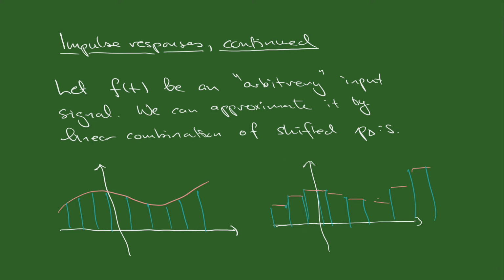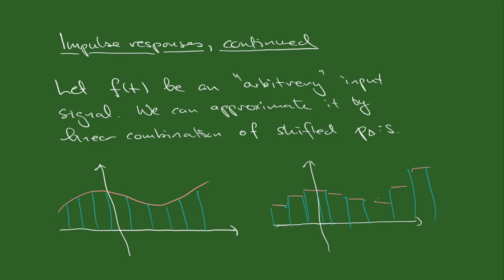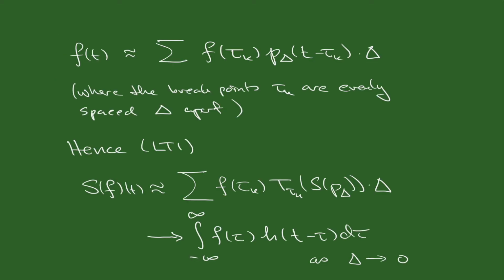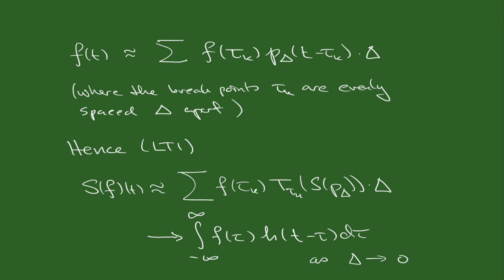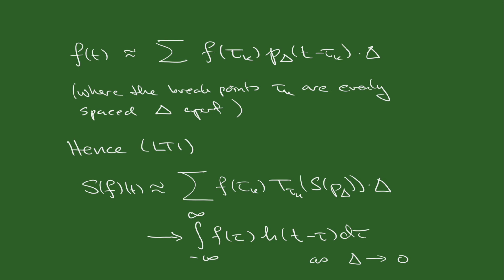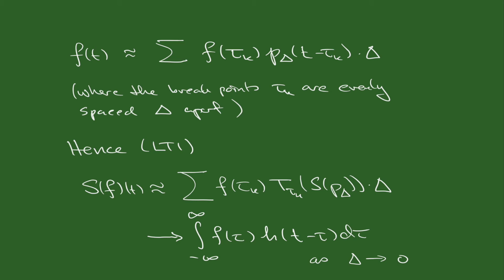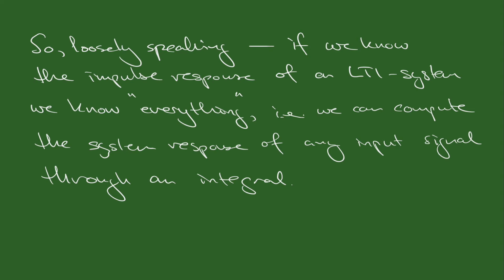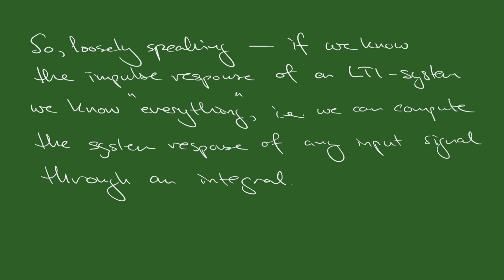Impulse respone 2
In this short clip, we will see how the impulse response of a linear time-invariant system can be used to compute the system response to any (reasonable) input signal.